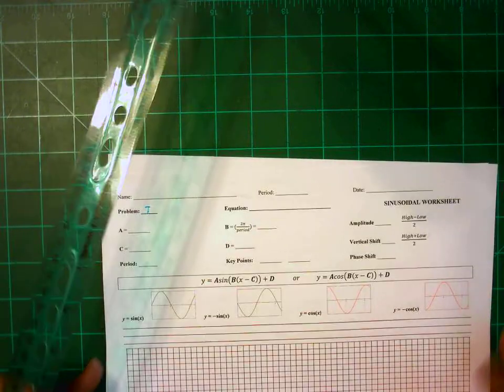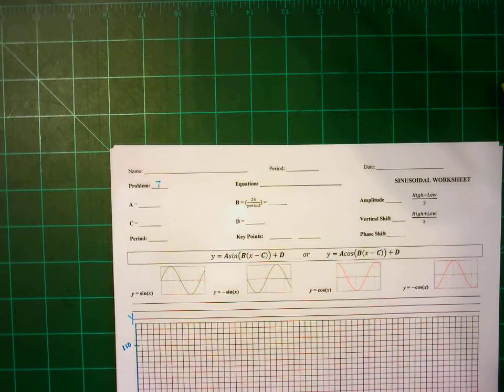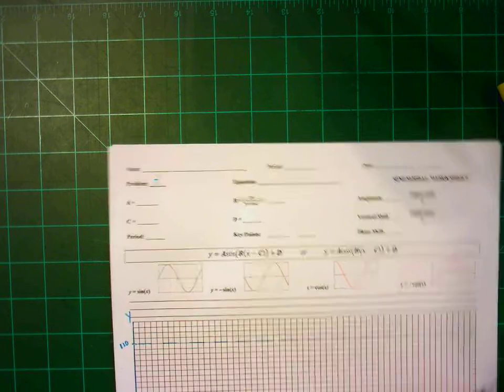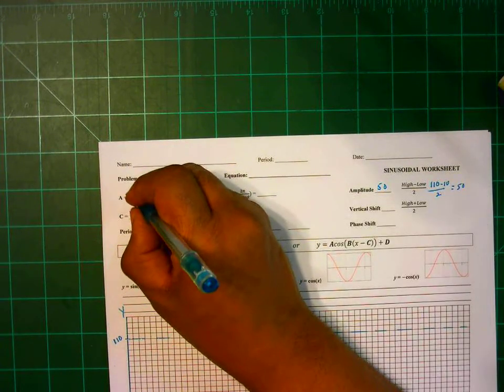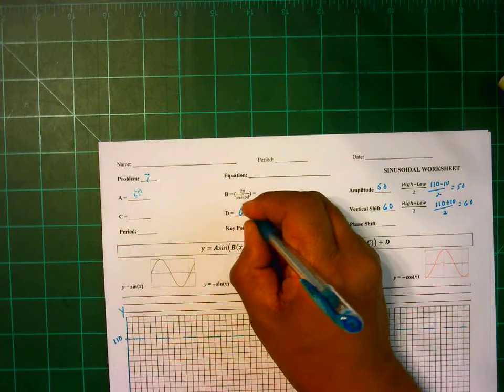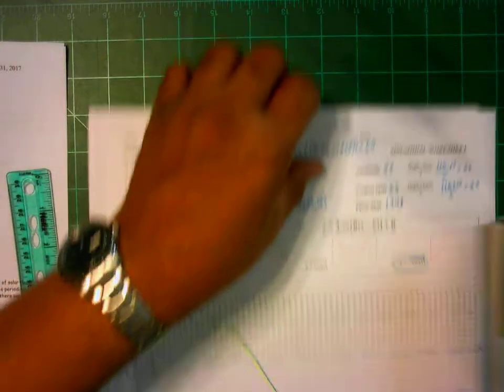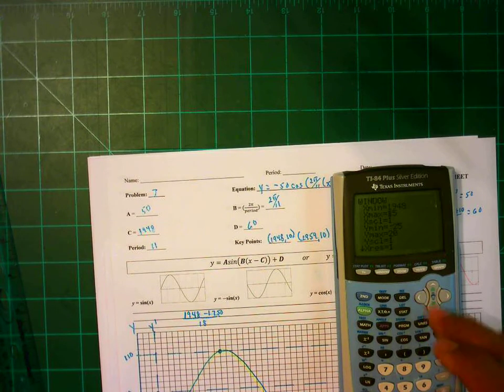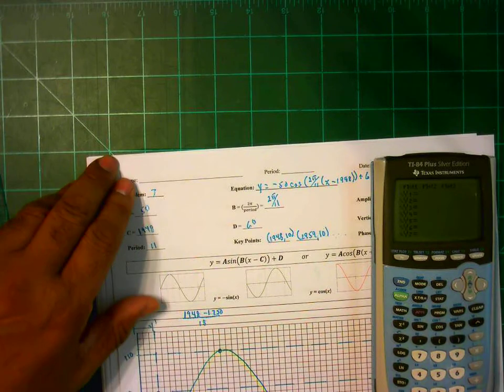Homework B 1 Problem 07